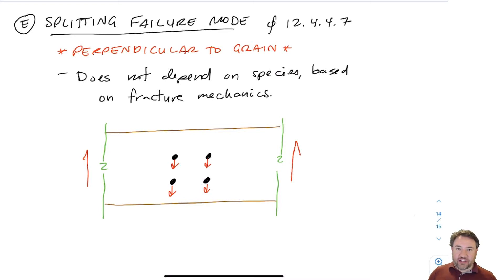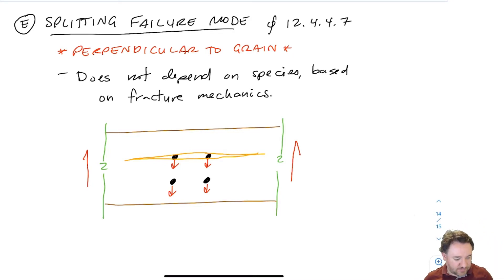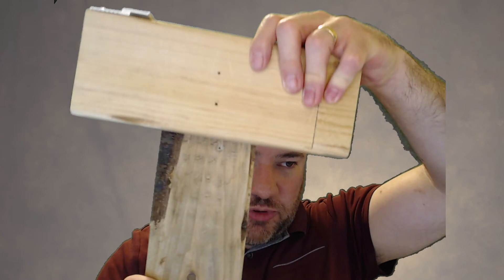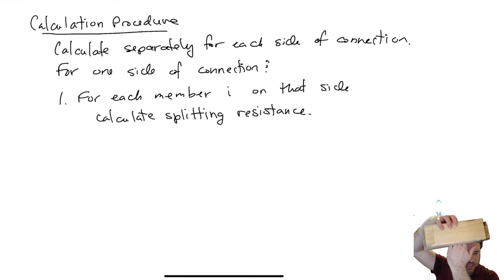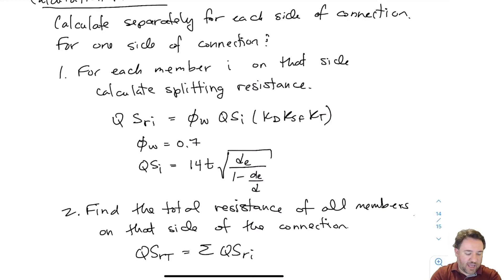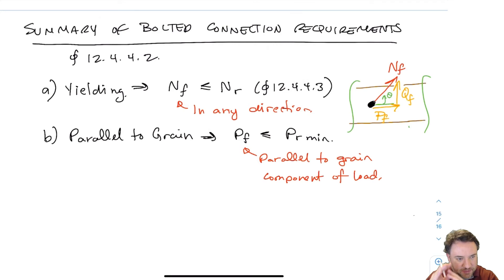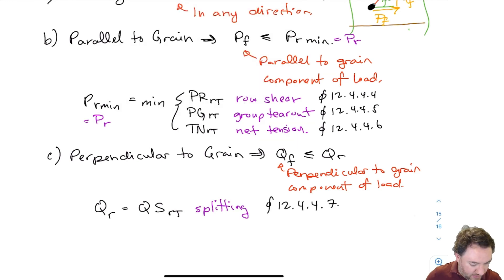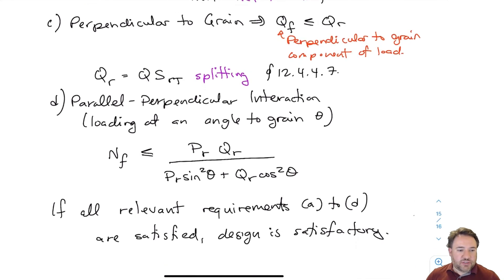Bolted Wood Connections - Part 5 Splitting Failure Mode and Design Requirements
Splitting failure mode for wood connections, calculation of effective depth for splitting, calculation procedure for splitting resistance, summary of bolted connection requirements, interaction equation for bolted connections loaded at an angle to grain.

Copyright Notices:

With the permission of Canadian Standards Association, (operating as "CSA Group"), 178 Rexdale Blvd., Toronto, ON, M9W IR3, material is reproduced from CSA Group standard CSA 086:14 and CSA 086:19, Engineering design in wood. This material is not the complete and official position of CSA Group on the referenced subject, which is represented solely by the Standard in its entirety. While use of the material has been authorized, CSA Group is not responsible for the manner in which the data is presented, nor for any representations and interpretations. No further reproduction is permitted.